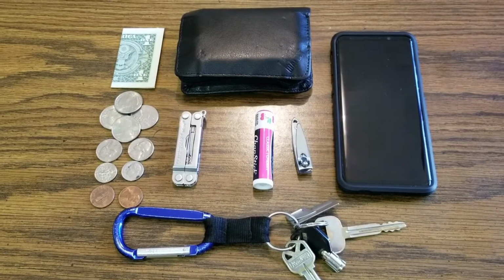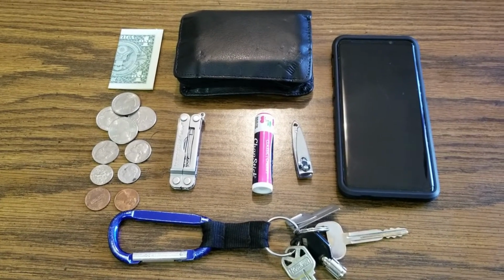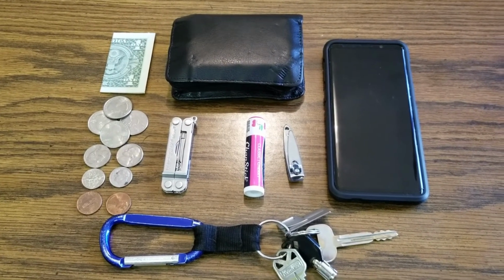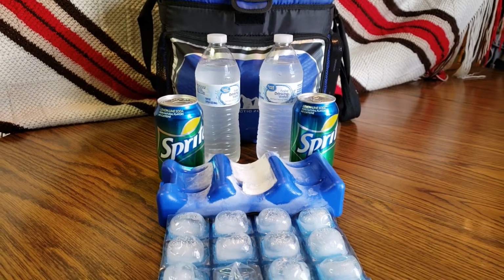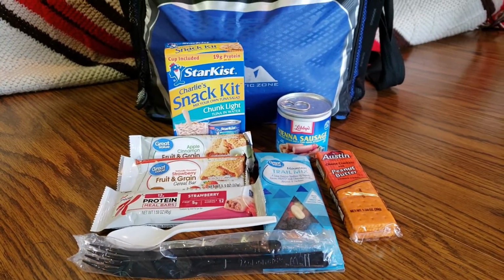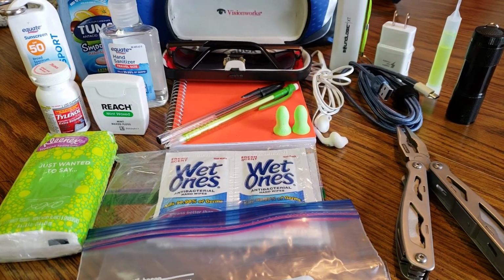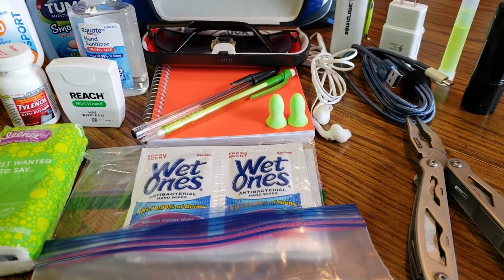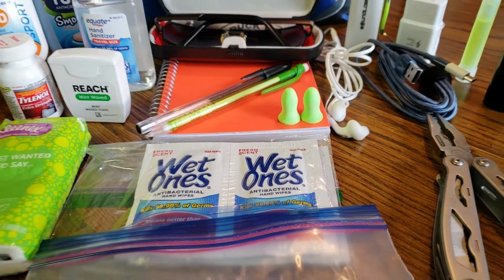DIY - Urban Everyday Carry Kit: Build Your Own Urban EDC Bag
Urban Everyday Carry or Urban EDC is in most part a natural assembly of tools of everyday items that you may need or use on a daily basis. Being prepared minded, and that’s why you are here watching this video, we added a few more items to complete our kits.

For most of us living in a city, daily survival is something we take for granted. An Urban EDC kit isn't something you think about. Just because you live in the city doesn’t mean you should be any less prepared than if you live in the country. When an emergency situation occurs, you don’t get any warning, you might be away from your home and gear, and your survival could depend on the items you carry with you every day.

Materials -
Small multitool
Fingernail clippers
Lip Balm
And my hat

Lunch Box
Water
Soda
Cold Packs
Canned meats
Fruit bars and or a power bar
Trail Mix
Crackers
Plastic utensils
Ear Plugs
Pen and Pencil
Facial Tissue
USB cable
USB Micro to C adapter
USB charger, typically a high output one for quick charging. But don't exceed the limitations of your devices.
Power bank
Hand Sanitizer
Wet wipes
Dental Floss
Large multi tool
Flash Light
Chemical Light
Pain reliever and antacids
And sunglasses with microfiber cleaning clothes

EDC Kit -
Small cut, and headache First aid kit
Lip Balm
Pen light
Tactical flashlight
Chemical light
Knife with seatbelt cutter and window shattering tool
Pepper spray
Face shield
Rain Poncho
Mylar Blanket
Bic Lighter with duct tape around it
Wetfire Fire starter
Water Bag
Pen water filter
Pen, Pencil, Marker and write in the rain paper
Water purification tablets
Learn and Live card on First Aid
Safety Pins
Fresnel Lens
Paracord key fob
Square of folded tin foil

QUESTION — Have a question about Survival, Camping, Equipment, Perparedness, or Anything Else? Post in comments section of this video!

About This Video:
In this video Berlon Burch shows how his Urban Everyday Carry (Urban EDC Kit).

About Berlon Burch:
Berlon is a passionate individual with many survival and outdoors  skills. He recently decided to share the knowledge he has gained from Boy Scouts and living in Alaska as well as the desert SouthWestern states. An hopes that the knowledge shared may help someone  on down the road. His skills include, Wilderness Survival, Winter Survival, Desert Survival, Camping and Equipment, Resourcefulness, Preparedness and photography.

Track Name: "Oh So Fine"